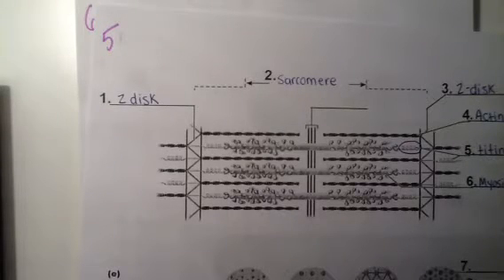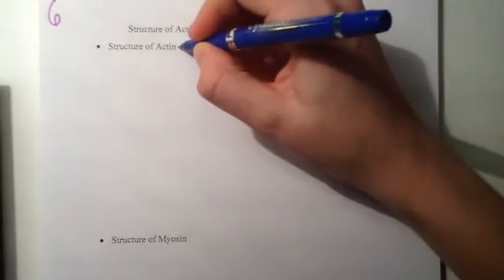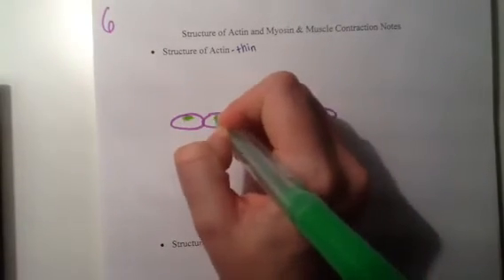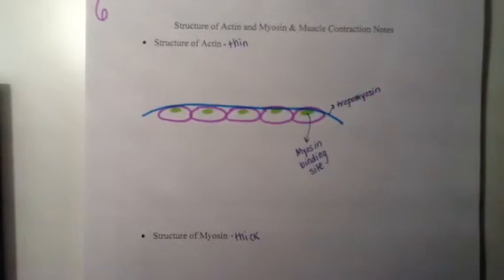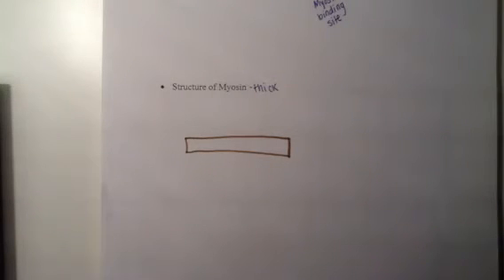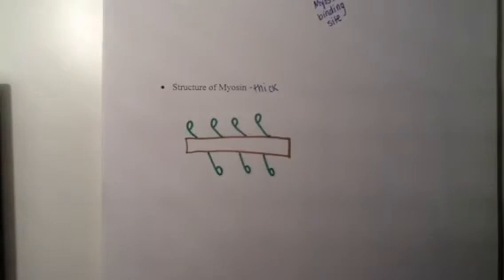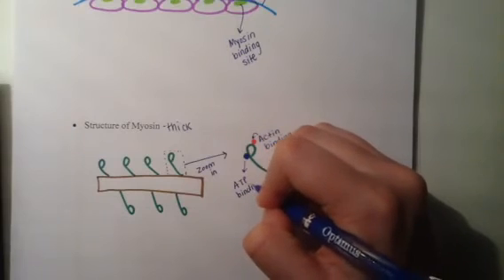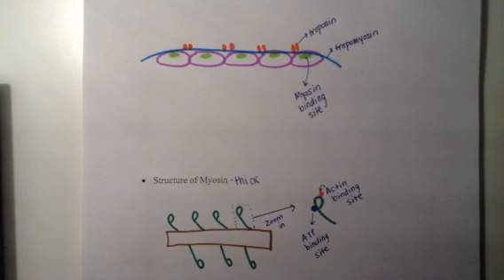Structure of actin and myosin